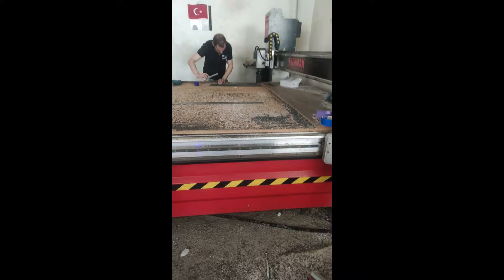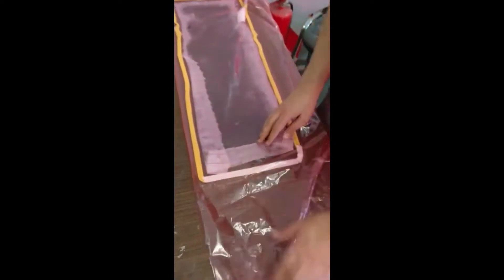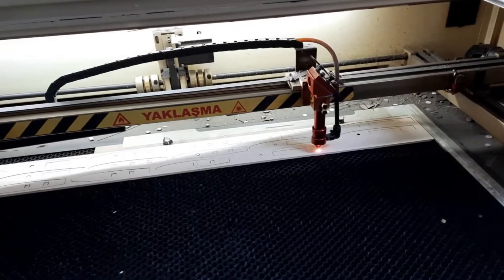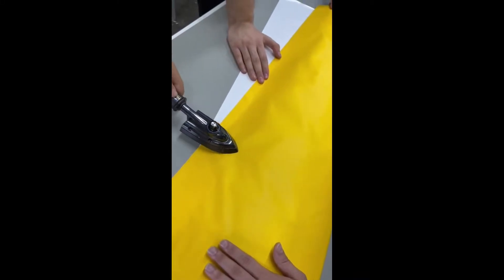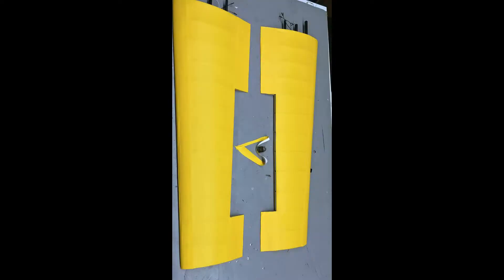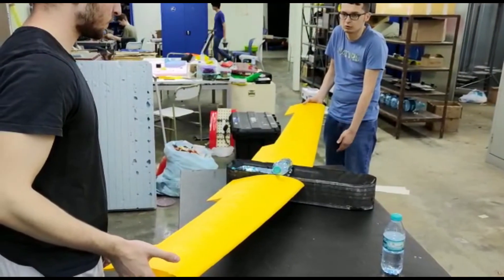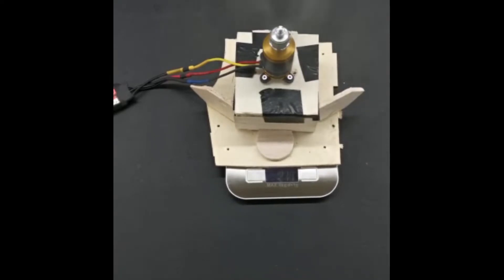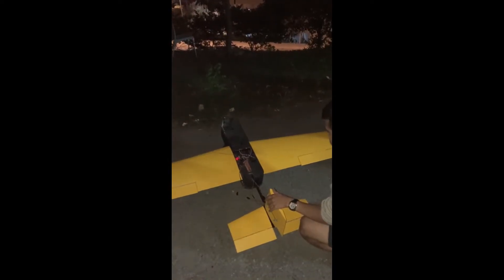ACC2022 - #11 - Video Presentation - ITU SKY UAV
Air Cargo Challenge 2022 in Munich 5. July 2022 - 8. July 2022

If you are interested, we will have the technical inspections at "Flugwerft Schleißheim", a great museum of aircraft history and accessible to the public via the museum. Come by and have a look at the aircraft and chat with the designers and builders!

The flight days will be streamed live here on youtube. (planned)